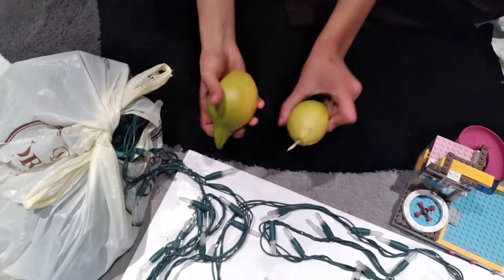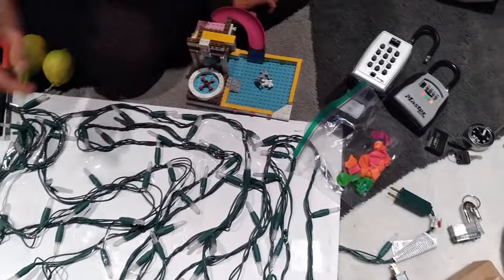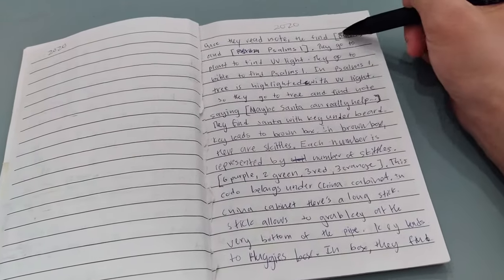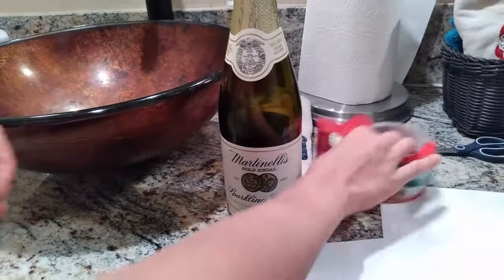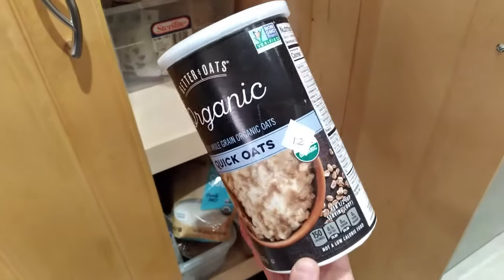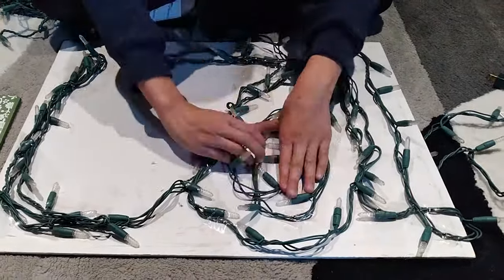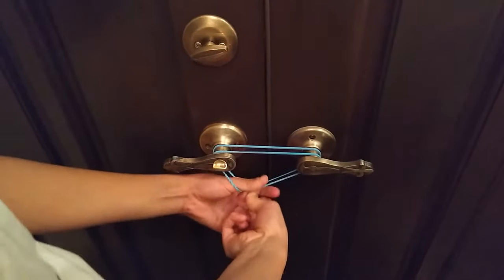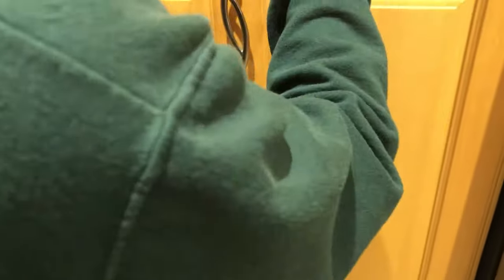How to Make a Budget/DIY Escape Room!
How to make my most recent escape room along with some tips and tricks.

Included:
-How to make lemon juice invisible ink
-How to use a smart plug